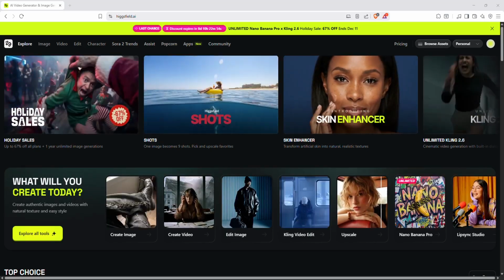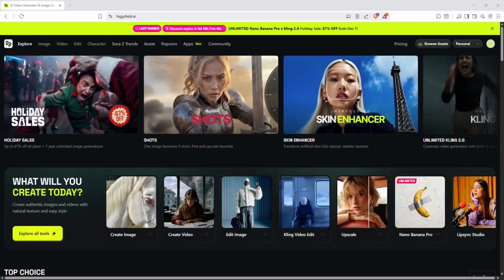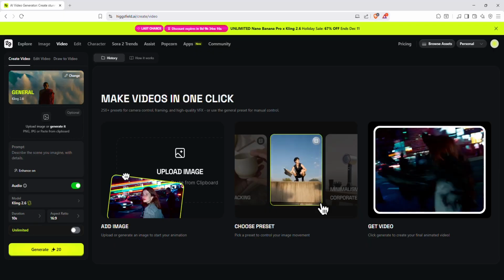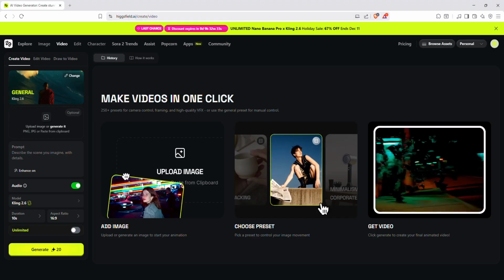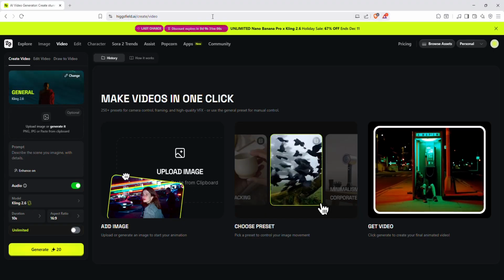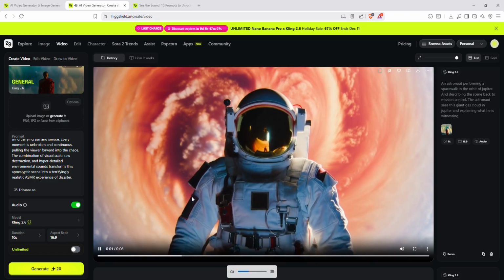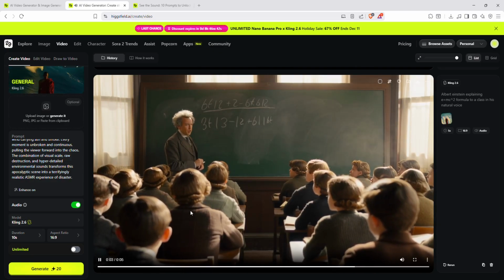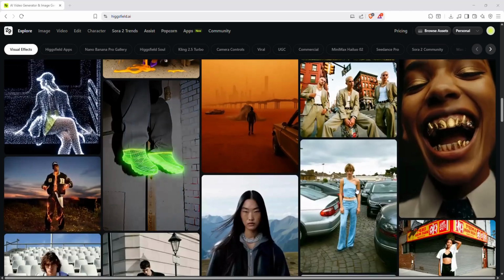AI Sound Design in One Click - Exploring Kling 2.6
Experience the full power of Higgsfield Kling 2.6 Audio in this cinematic disaster simulation! Watch as a coastal city faces a massive volcanic eruption, with molten lava, crumbling buildings, and chaotic skies — all generated in one seamless AI-powered scene.

With Kling 2.6 Audio, every element comes together in perfect harmony: video, expressive voice, ambient sound, and motion — no extra editing required. This update transforms AI video creation, making it faster, easier, and more immersive than ever before.

🎥 All prompts used to generate the video assets are available

🌟 Features highlighted in this video:

Native audio + visuals in one pass

Realistic environmental sound and motion

High-fidelity 1080p output

Perfect for creators, storytellers, advertisers, and educators

Register now using the link below and start generating your own AI-powered cinematic scenes with Higgsfield Kling 2.6 Audio:

Hashtags & Keywords